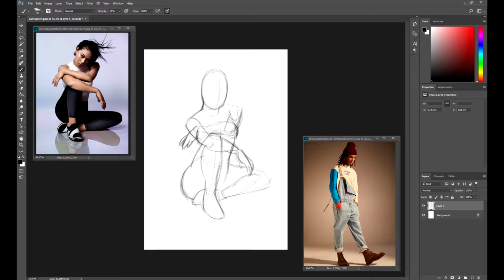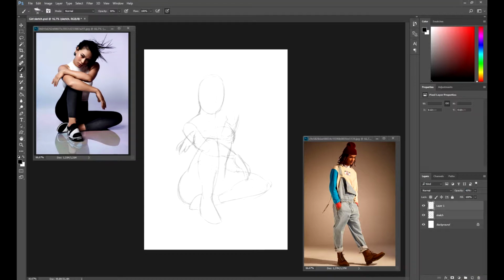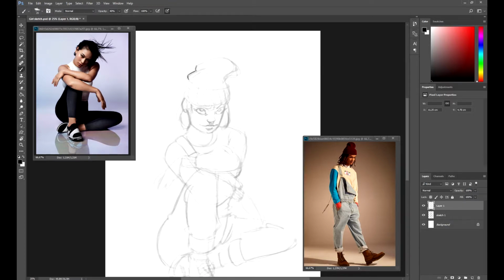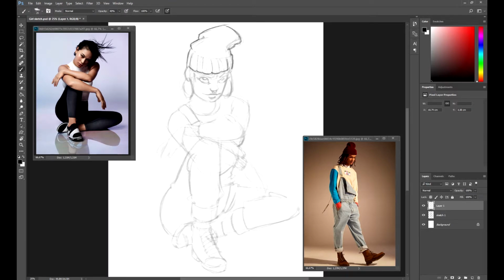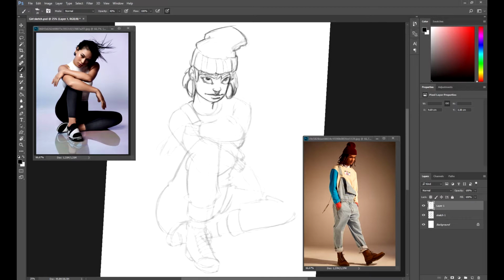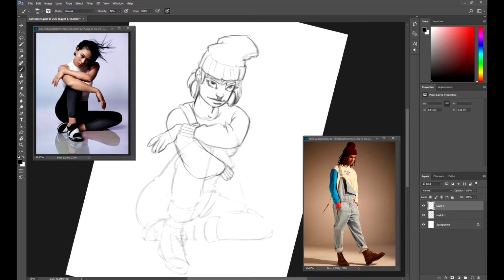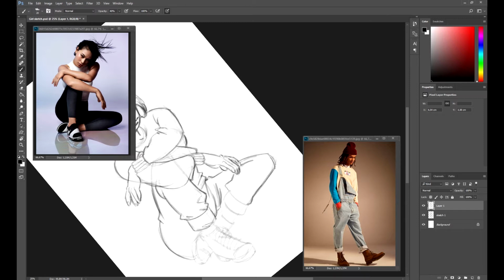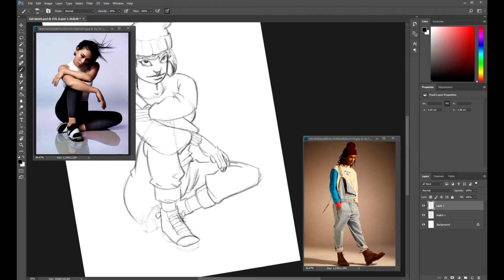10/12 Sketching the girl — Illustration: Swap your character's gender_ENG